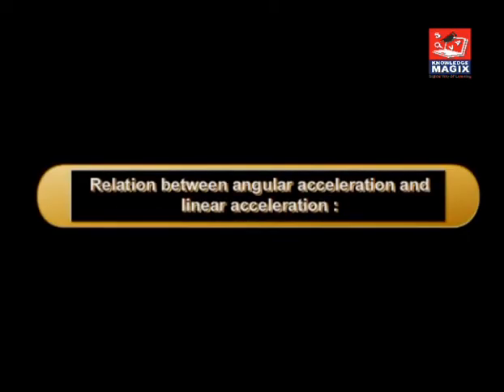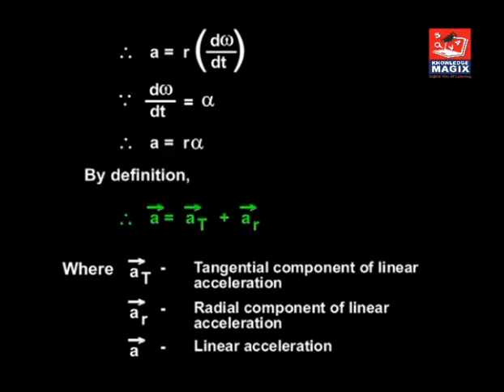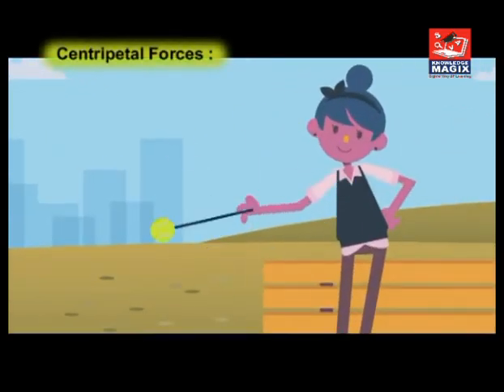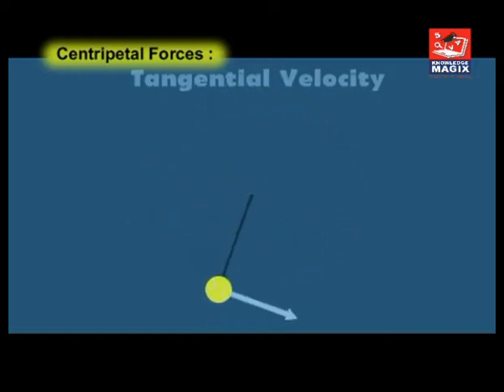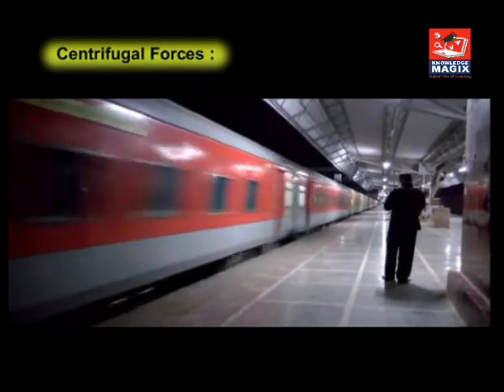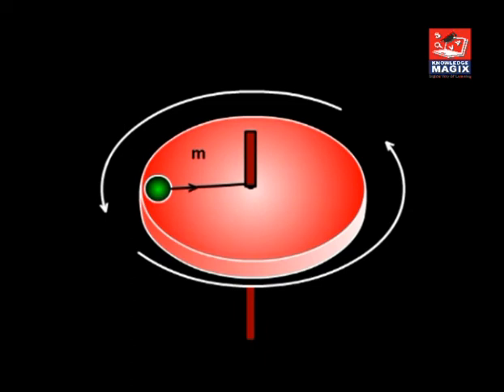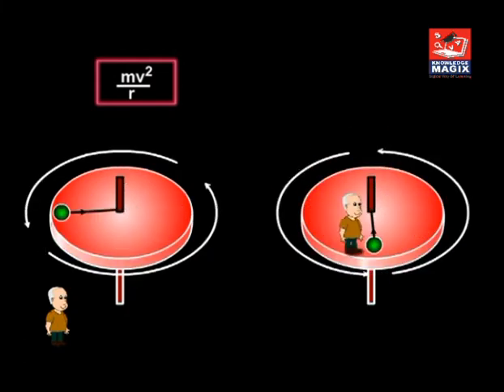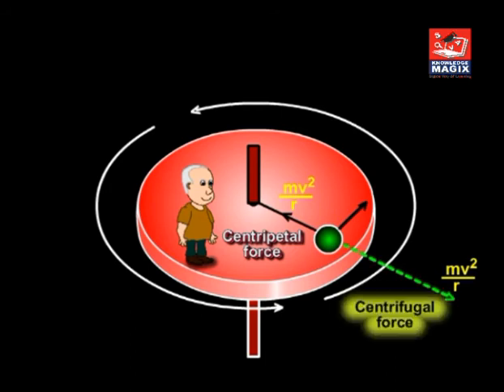Circular Motion - angular and linear acceleration, Centripetal and centrifugal forces phy CH1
Circular Motion - Relation between angular acceleration and linear acceleration, Centripetal and centrifugal forces . Physics Chapter 1, Useful for HSC, IIT, JEE, NEET